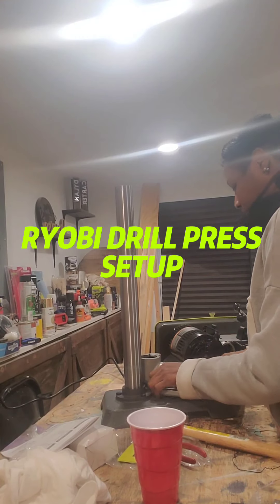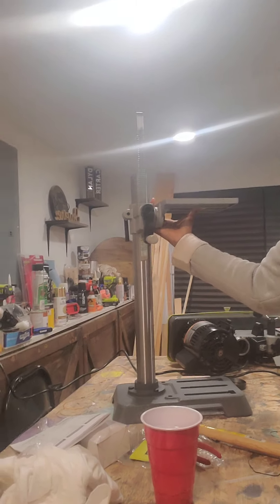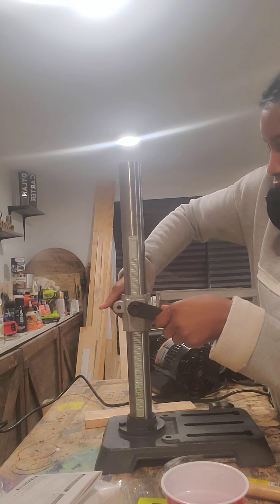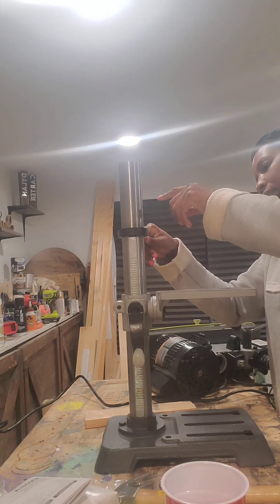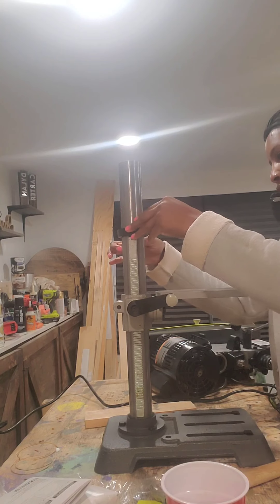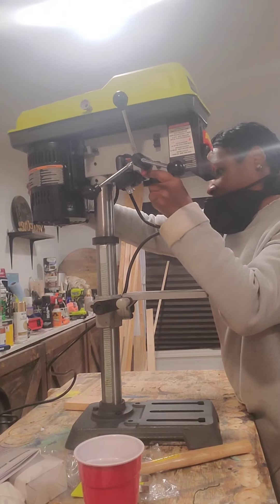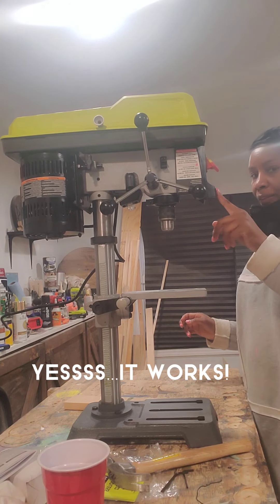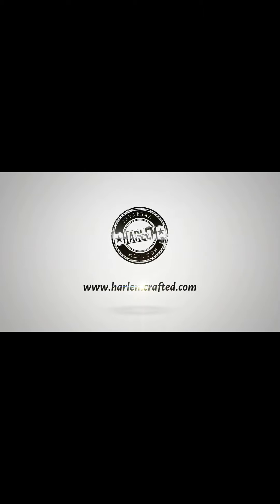RYOBI DRILL PRESS SETUP for Beginners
Easy setup of this RYOBI DRILL press.  The instructions don't really help much so I thought I'd do a quick video.